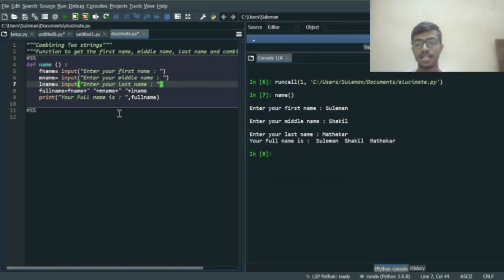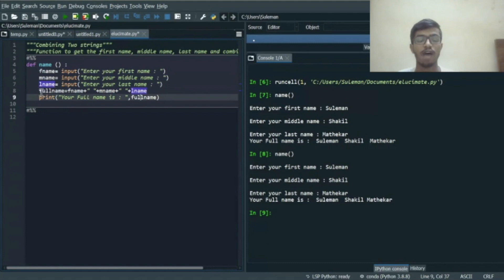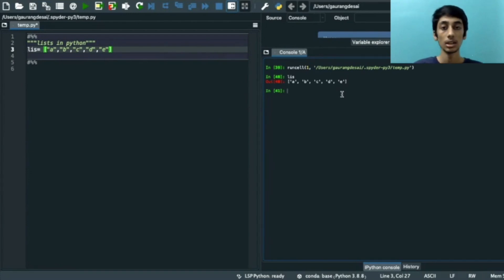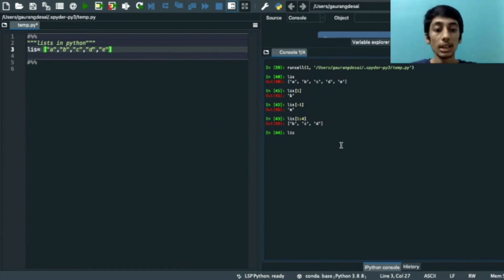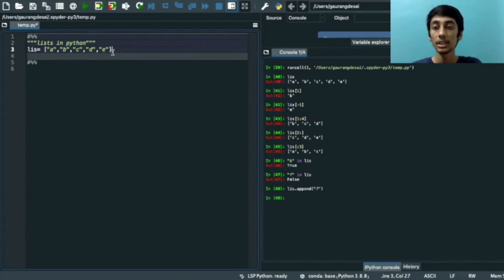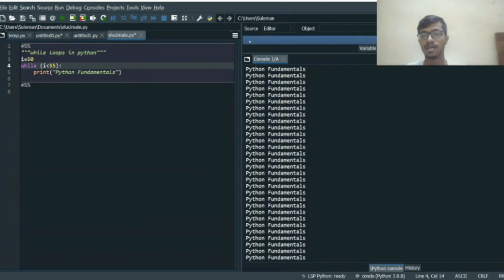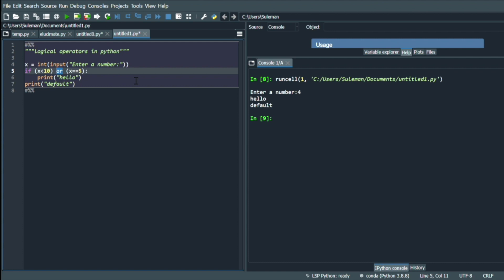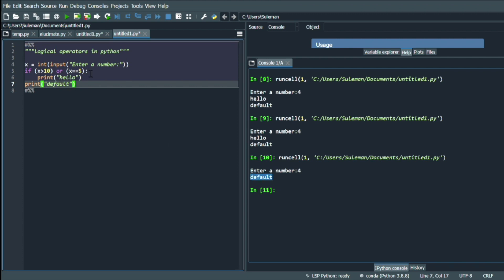Fundamentals of Python | Suleman Mathekar, Gaurang Desai | Elucimate 2.0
Elucimate 2.0

▪️ Entry No :  SE-15
▪️ Name of the team member : Suleman Mathekar, Gaurang Desai
▪️ Topic Name : Fundamentals of Python

ISA-VESIT conducted Elucimate 2.0 competition. Students were provided a platform to share their knowledge with their peers. Here are the video tutorials of the participants that will upskill your knowledge about the particular topic.